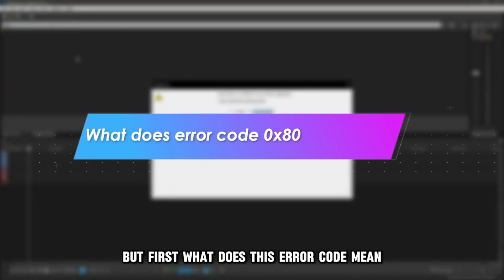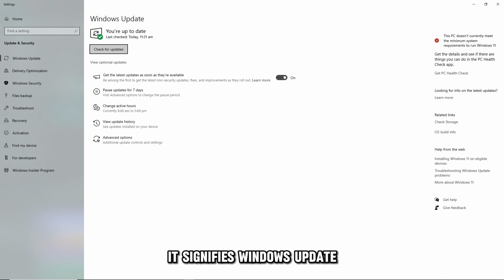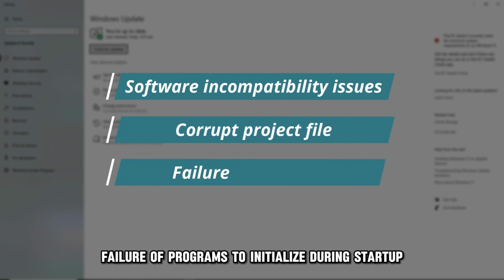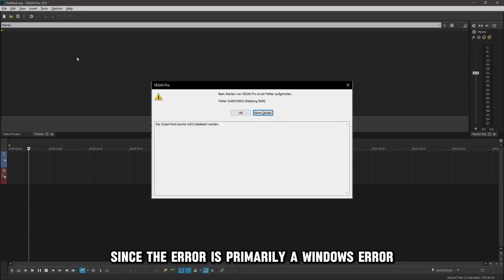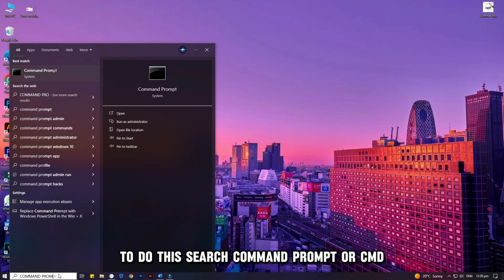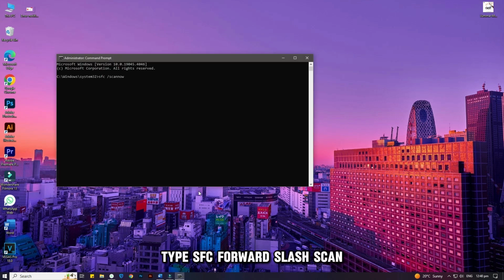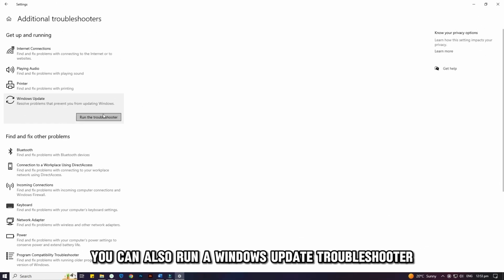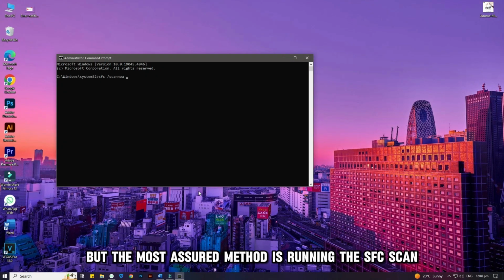How To Fix Sony Vegas Error Code 0X80070002 - Meaning, Causes, & Solutions (Swiftly Fixed!)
How To Fix Sony Vegas Error Code 0X80070002 - Meaning, Causes, & Solutions (Swiftly Fixed!). In this video tutorial I will show you how to fix Sony Vegas Error Code 0x80070002.

Error code 0x80070002 is a Windows error you encounter when installing new programs. In this case, Sony Vegas. It signifies Windows Update inability to access required files.
The following are some of the causes of the error:
• Software incompatibility issues
• Corrupt project file
• Failure of programs to initialize during start-up
• Windows update problems

Now, let’s look at the best solutions to fix the error:
Since the error is primarily a Windows error, run a System File Checker. It will help you determine if the problem is related to your Windows system. To do this,
1. Search Command Prompt or CMD in the search box at the bottom left of your computer.
2. Right-click it, select Run as Administrator, then click Yes in the User Account Control (UAC).
3. Type sfc /scannow in the CMD and press Enter.
4. Wait for the process to finish, then try installing your Sony Vegas again.
You can also run a Windows Update troubleshooter or use software that clears the Windows Registry. In some cases, uninstalling and reinstalling Sony Vegas might work, but the most assured method is running the SFC scan.